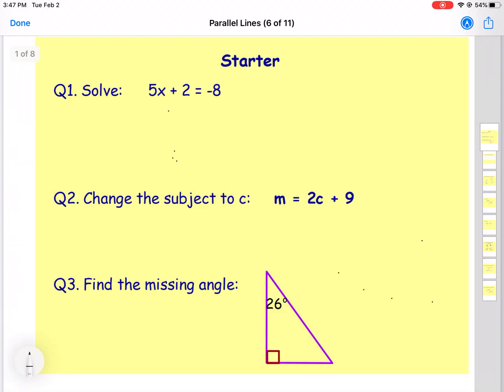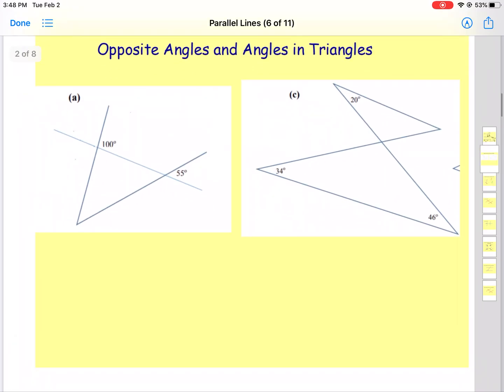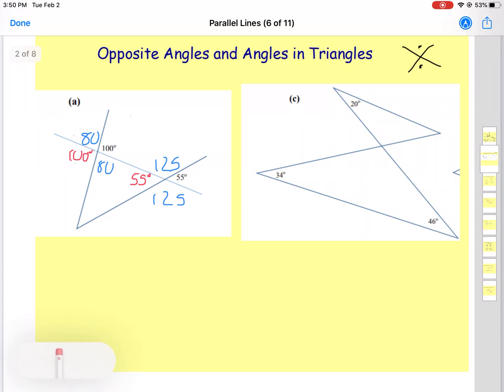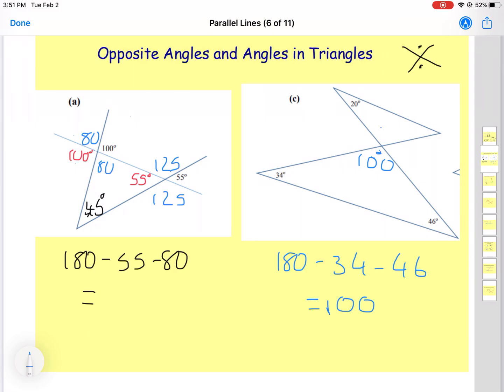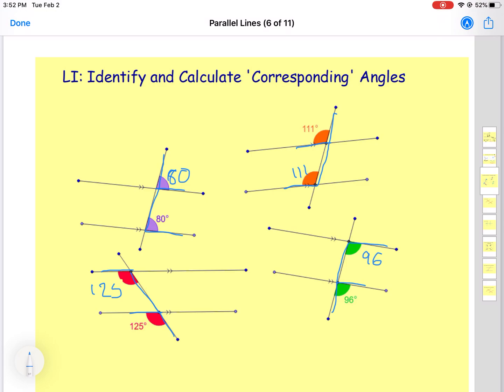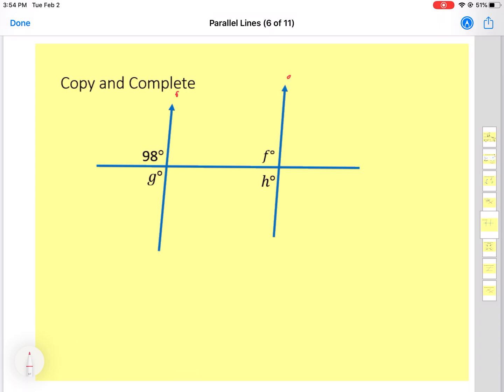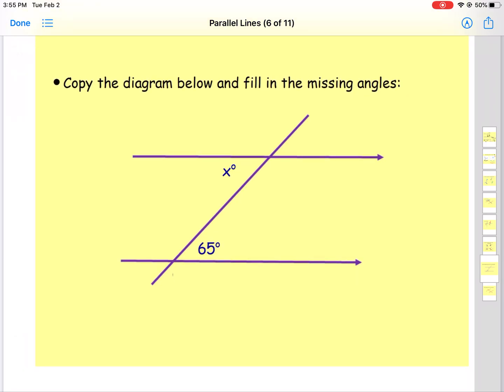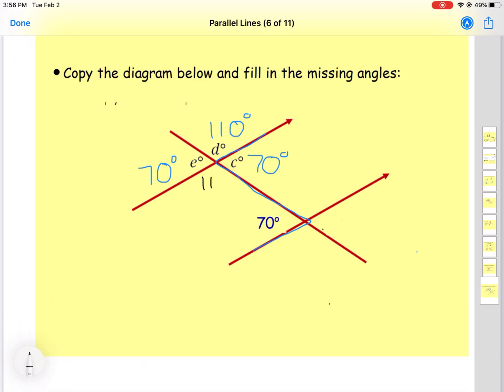Angles in Parallel Lines